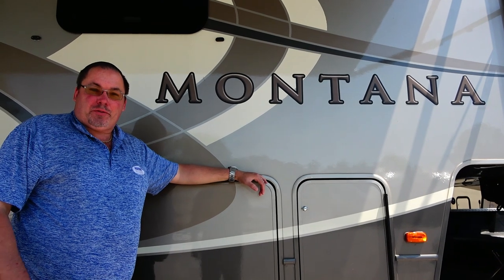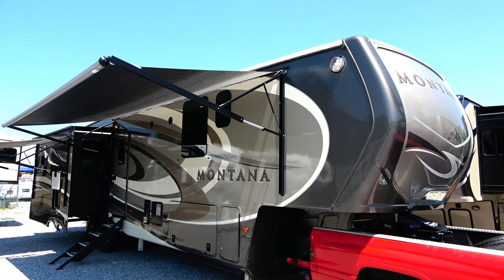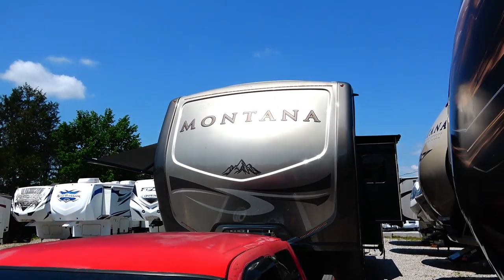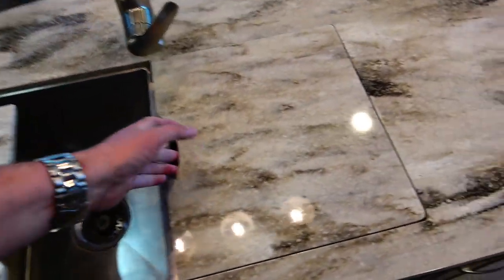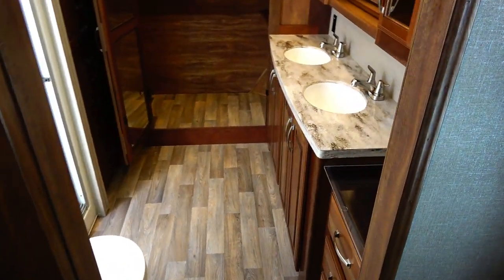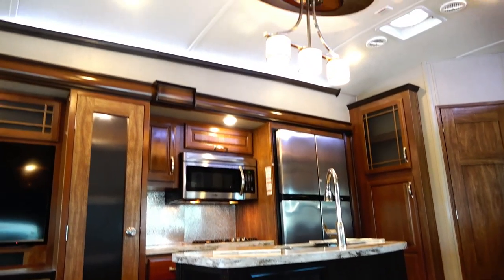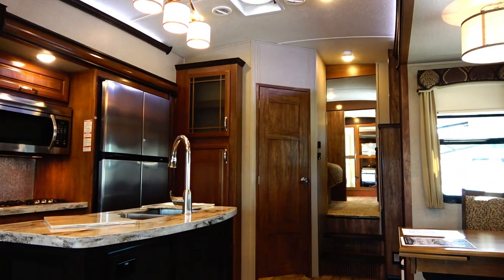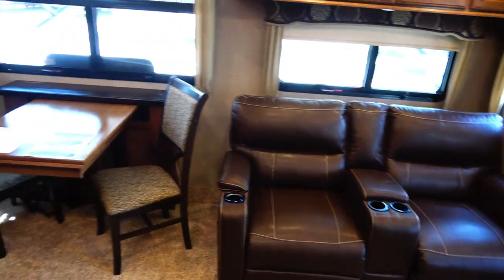SOLD! 2017 Keystone Montana Legacy 3921FB Fifth Wheel, 1.5 Bath, Front Bathroom Floorplan,$49,900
SOLD!

to check our website to verify availability of this unit and to view our current inventory of used RV's

Please click on this link to see our free interactive tow guide to get your vehicle's towing capacity

Click this link to view a 360 degree Photo Tour of this RV: On request

Year: 2017

Stock # 5056

VIN : 4YDF39129H4702115

Make: Keystone / Thor

Model : Montana Legacy

Model Number :  3921FB

Length : 41.4 ft. total

Weight (UVW) :  13,635  pounds

Furnace : 1 LP Furnace+ Dual Heat Pumps  + 1 Electric Fireplace

Air Conditioners : 2

Slide Outs: 3

Table Type : Table and Chairs

Master Bed Size: King

Water Heater : 12 Gal. Quick Recovery

We offer you two options on how to buy this RV . Option A is $49,900 which is haggle free / firm (no matter if you pay cash, finance and or trade) Includes a  a inspection by our RV techs done after purchase (see list above), 90 Day nationwide limited warranty / service contract  starter kit , Temp Tag ,a year of free camping (21 nights total, up too 7 at a time at select RV resorts)  and more . Option B is buyer declines all services and buys RV as-it sits (just like we purchased it) , no inspection , no walk thru , no warranty in which case we can save you some time and money and will trade off either option . Please contact our sales department for a option B price   . We offer discount nationwide delivery (we have sold RV's to all 50 states, Canada, Europe, and even Australia so you are never too far away for us to save you money on a pre-owned RV) . We have some great financing with approved credit and down payment . Parkway RV Center also does not charge any doc fee, no prep fee, no tag / title fee, etc. Don't fall for the big RV dealer fee scam. All those Fee's are 100 % dealer profit !!